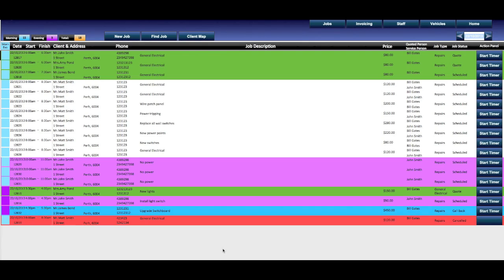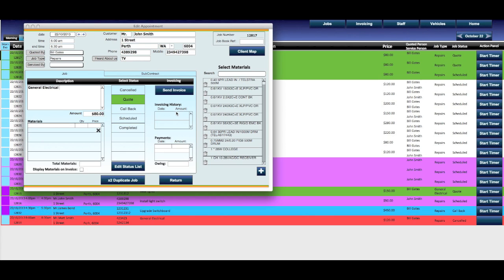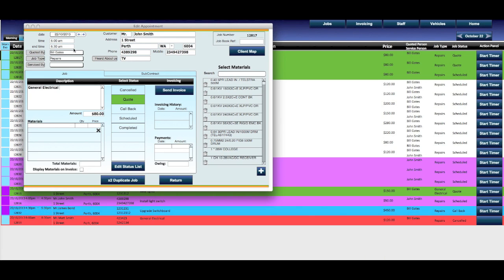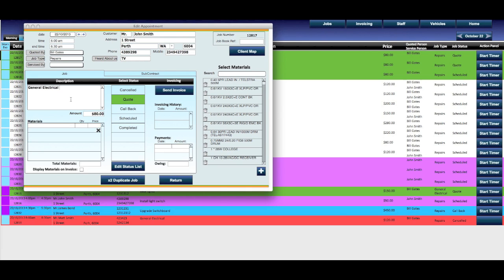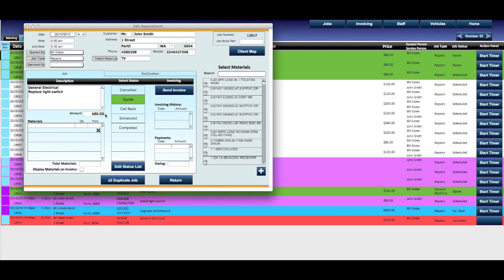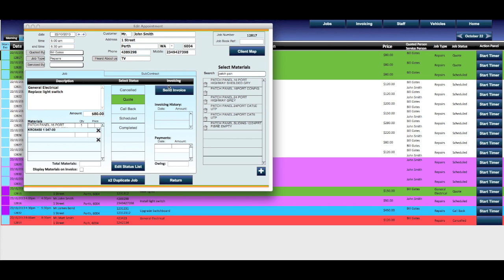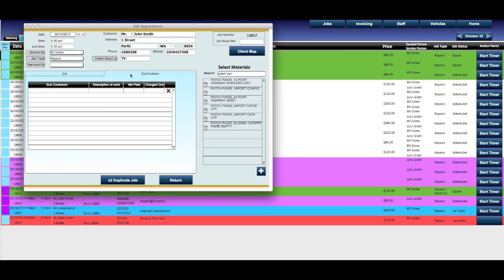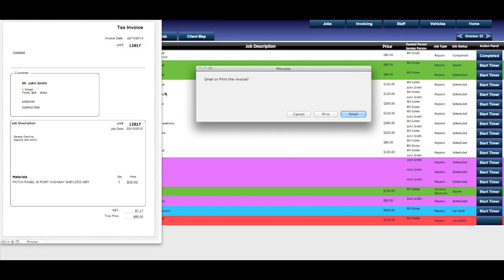Business Advancer - Job Scheduling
Business Advancer - Job Scheduling demonstration - Pascoes Software Engineering.